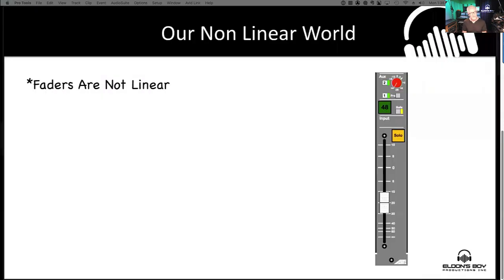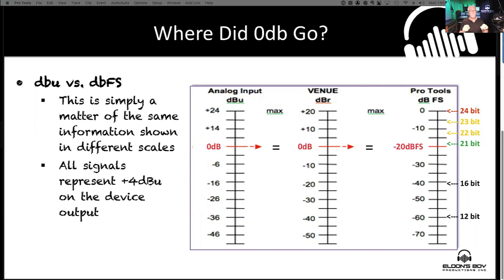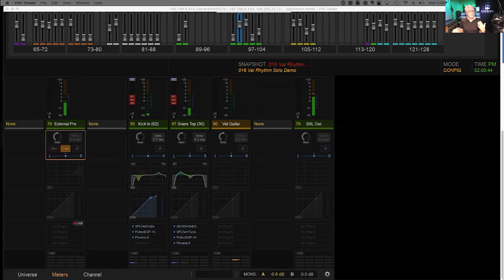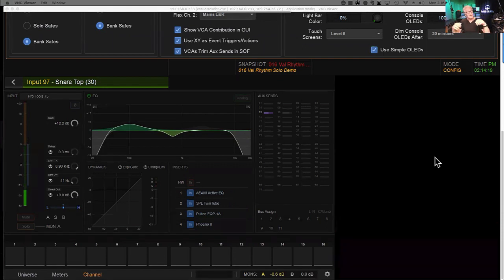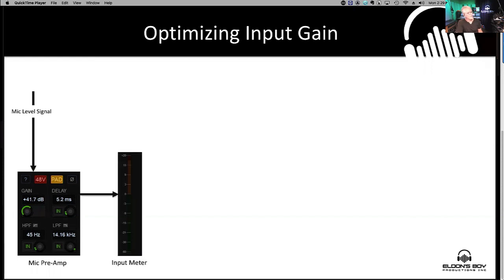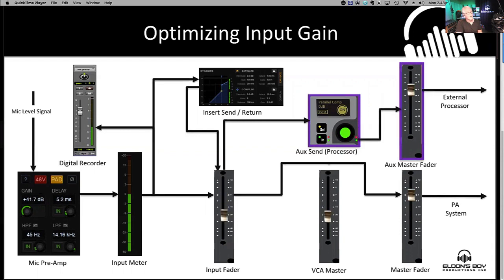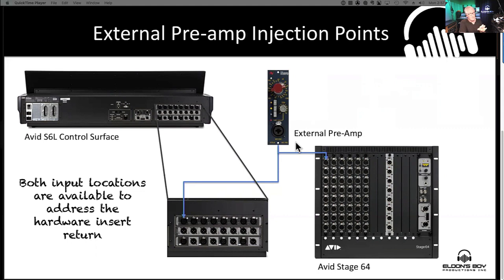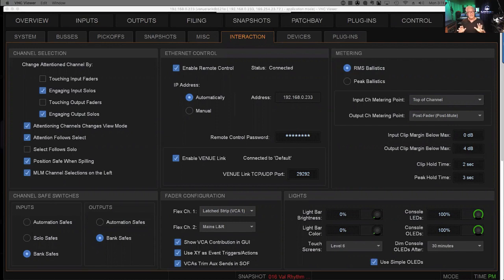The Lab #15 with Robert Scovill: Where Did 0db Go?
Award-winning live sound engineer and Avid Senior Product Specialist Robert Scovill discusses best practices for preamp settings along with a deep discussion of meters and their critical role in proper gain structure assessment. Robert also covers using external pre-amps in both digital and analog consoles.